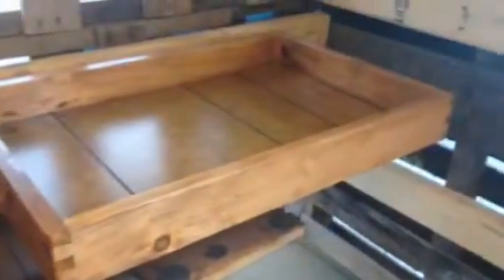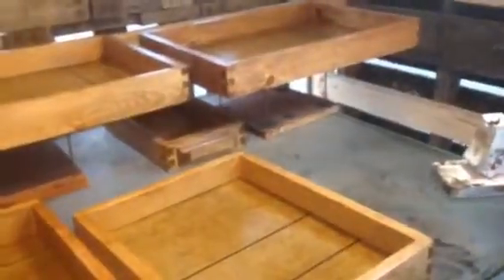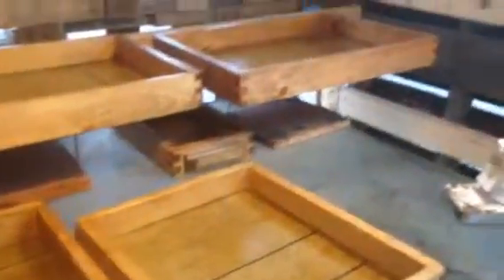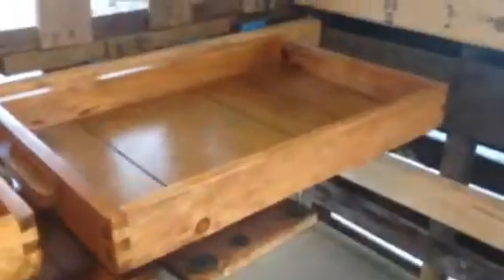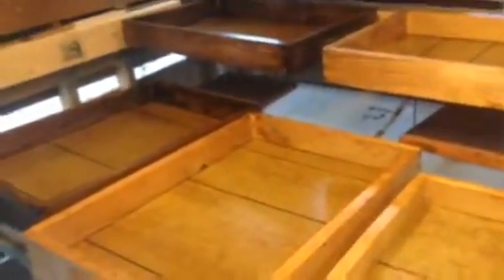Dove tail trays